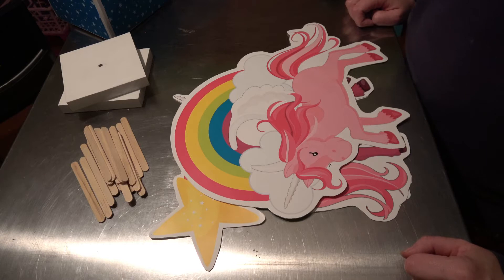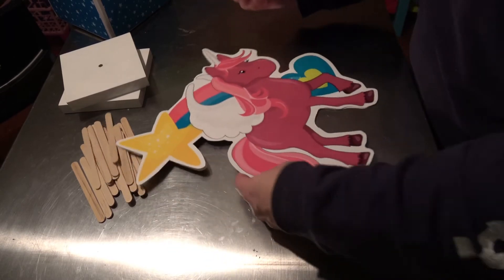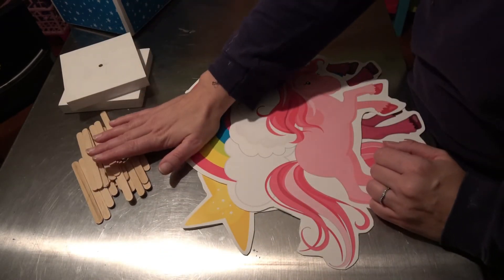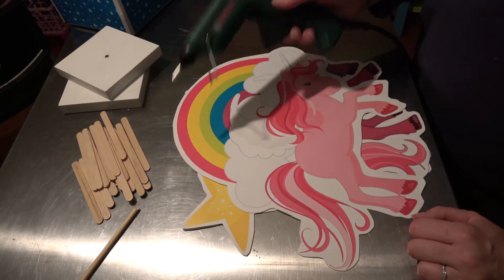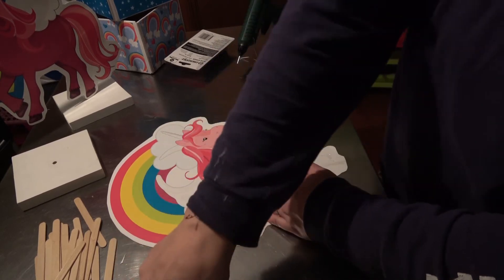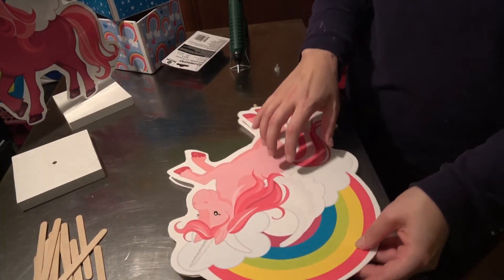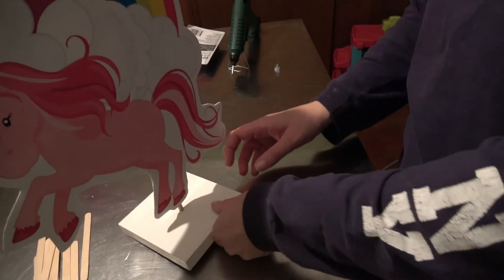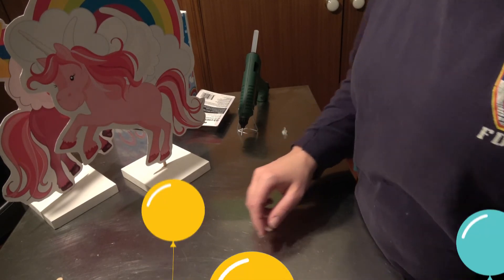🌈DIY UNICORN PARTY DECORATIONS IDEAS | TABLE CENTERPIECES🌈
How to make Unicorn Table Centerpieces for little girl or teens birthday party.  These can be added to a unicorn flower centerpieces.  It's a fun and easy Unicorn party idea

Printer I use
White card stock
Wooden Skewers
Wooden Dowels
Popsicle sticks
Hot Glue Gun
Wooden plaque
Glue tape